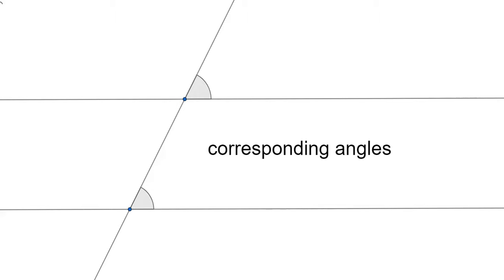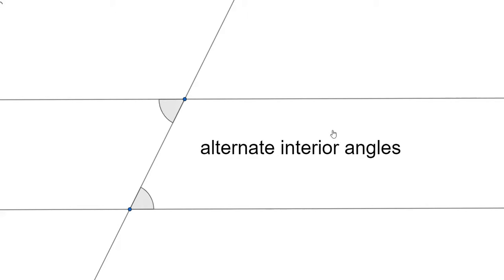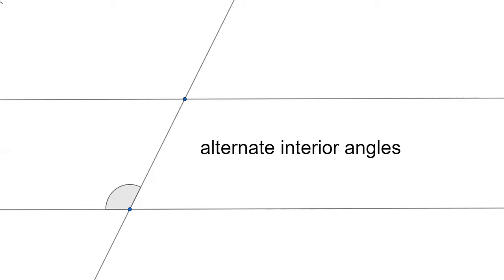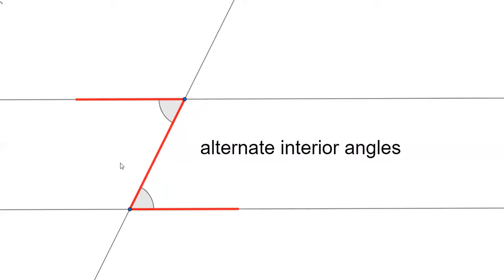Geometry - parallel lines vocabulary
This video defines corresponding angles, alternate interior angles, alternate exterior angles, and same-side interior angles.  They will be useful terms when we start doing proofs or solving problems involving parallel lines.